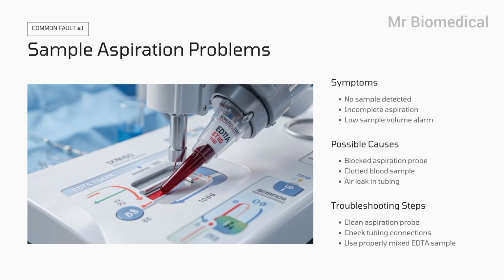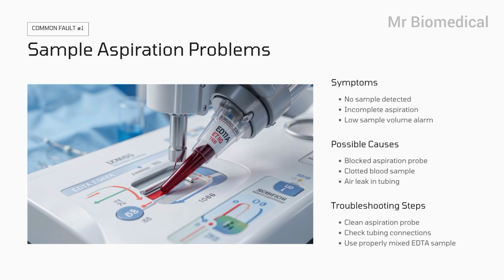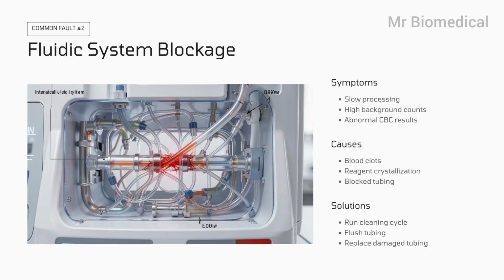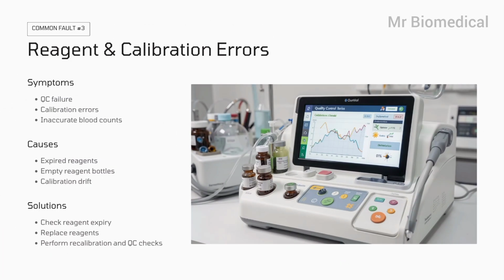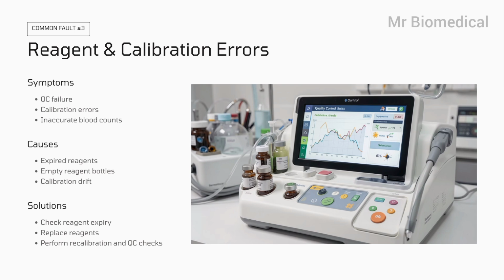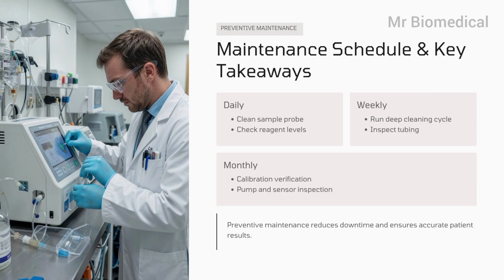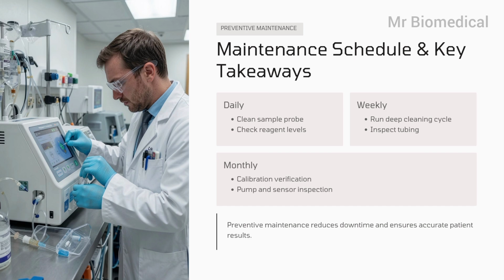Blood Analyzer Troubleshooting Explained 🔥 | 3 Common Faults & Quick Fixes#bme#ai#troubleshooting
Blood analyzers are among the most important diagnostic instruments in hospitals and laboratories. But what happens when they stop working correctly?

In this video, you'll learn:

✅ Sample aspiration problems and solutions
✅ Fluidic system blockage troubleshooting
✅ Reagent and calibration error fixes
✅ Preventive maintenance tips
✅ Real-world biomedical engineering applications

Whether you're a Biomedical Engineering student, laboratory technician, service engineer, or healthcare professional, this video will help you understand how blood analyzers operate and how to troubleshoot common faults effectively.

📚 Topics Covered:
• CBC Analyzer Basics
• Aspiration Errors
• Fluidic System Blockage
• Reagent Management
• Calibration Procedures
• Preventive Maintenance
• Biomedical Equipment Management

Tags